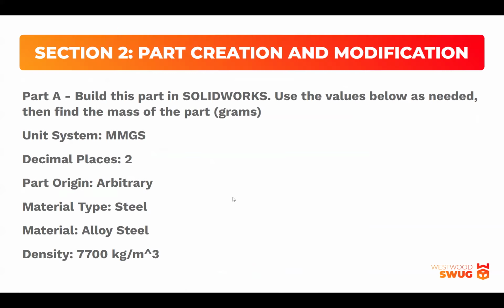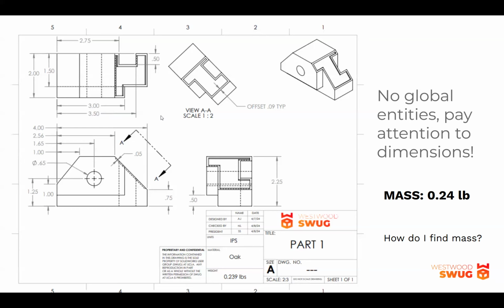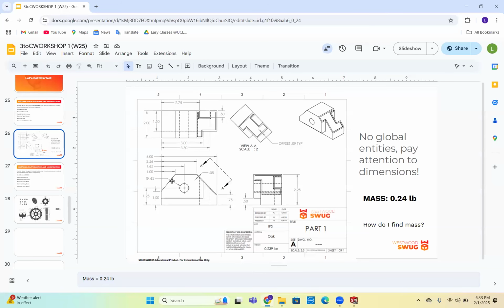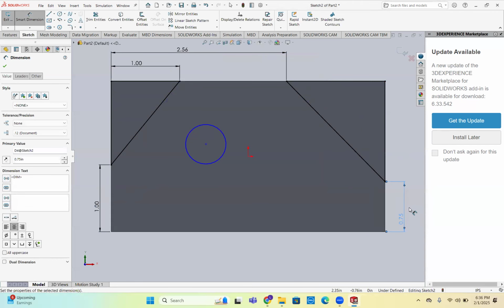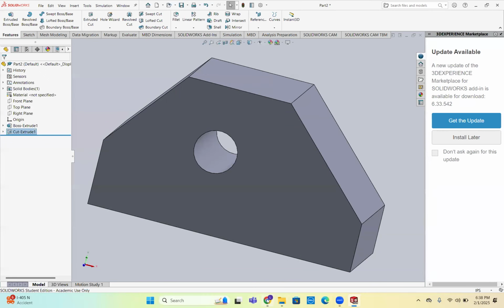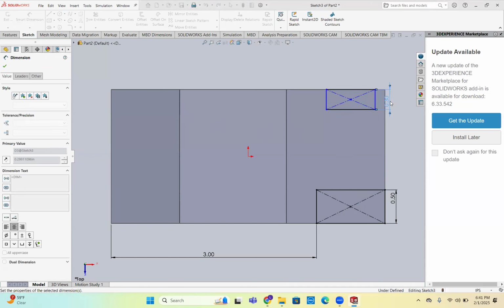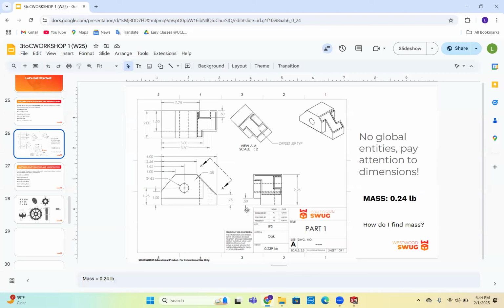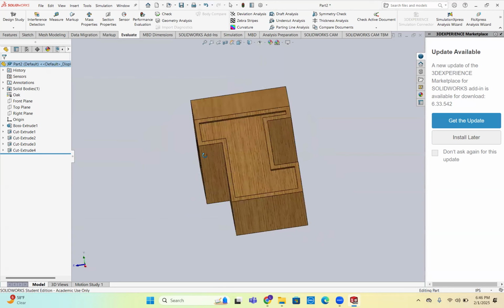WINTER 2025 | 3toC: Workshop One First Part Modeling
Hello and welcome to SWUG! Missed how to do the first part in our workshop? No worries! Check out this video. If you have any questions reach out in our discord!!